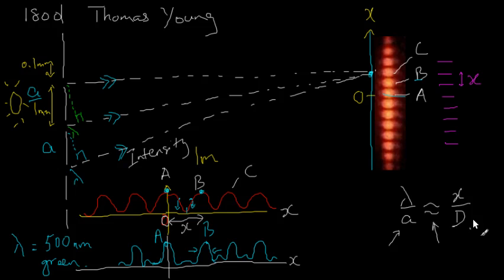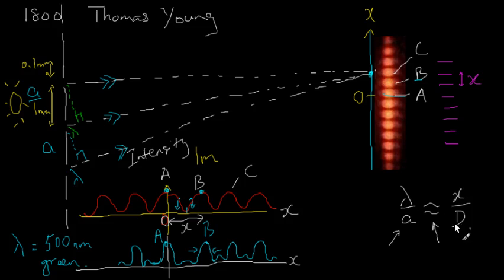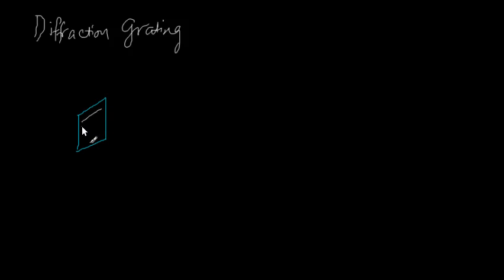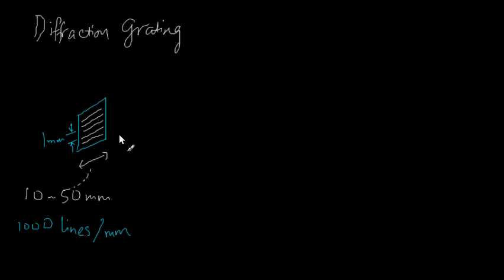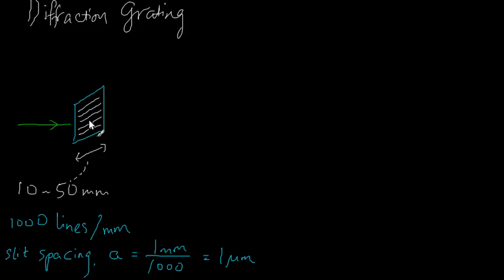154 Diffraction grating setup